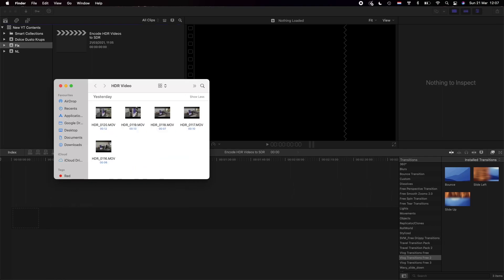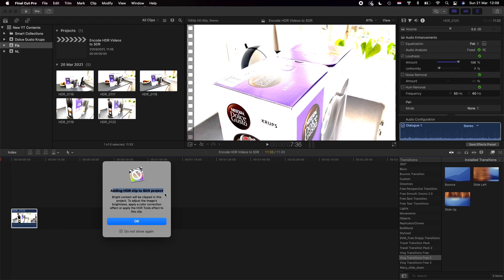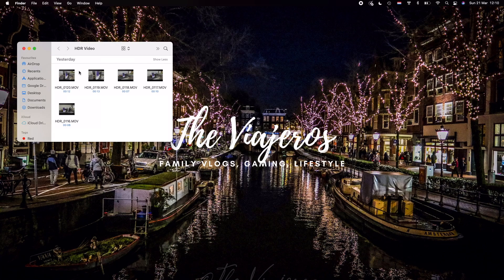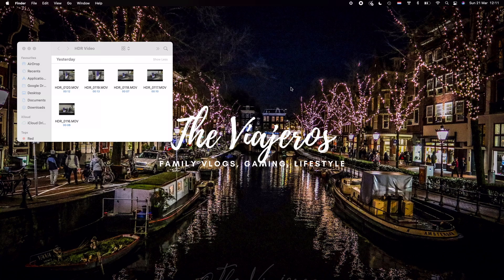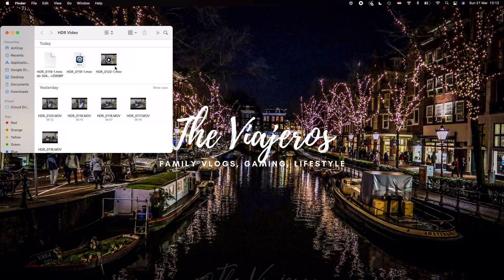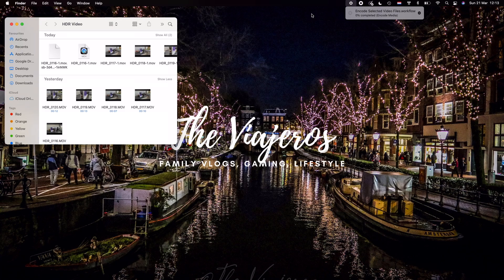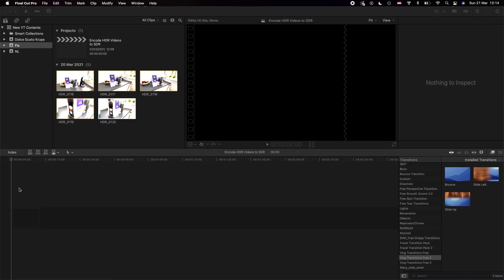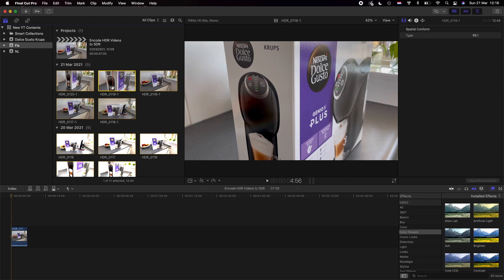CONVERT HDR VIDEOS TO SDR USING MacOS EASIEST FIX!! | Editing iPhone HDR Videos in FCP X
**Update**

So the encoder feature for Mac OS can enabled if it is not showing on your mac. here's how

Hi, should you want your HDR videos taken using iPhone 12 up devices converted into SDR only instead, then here's a fix I discovered to help you( if you want your HDR videos converted and used for an SDR Project on Final Cut Pro) So basically converting the HDR Video you took on your iPhone to an SDR video.

I share video fix for YouTube & Final Cut Pro from time to time, so you might want to subscribe to my channel and click on the bell icon for notifications if that's okay lol